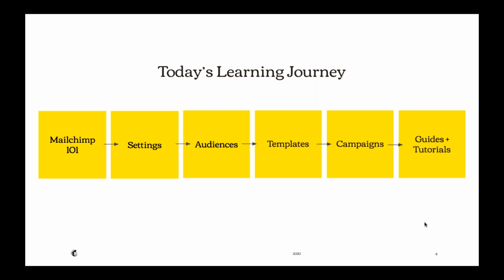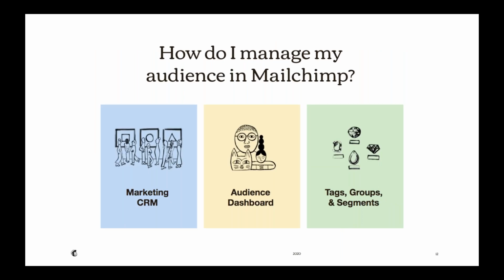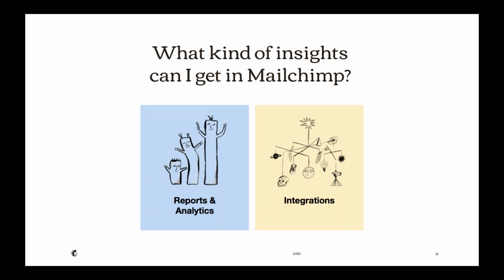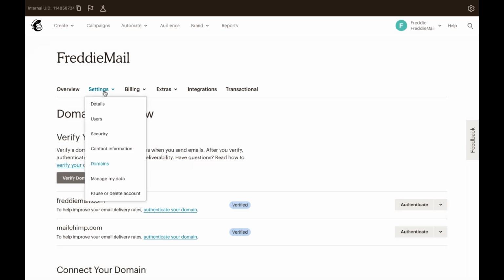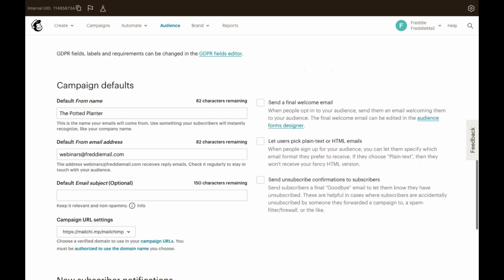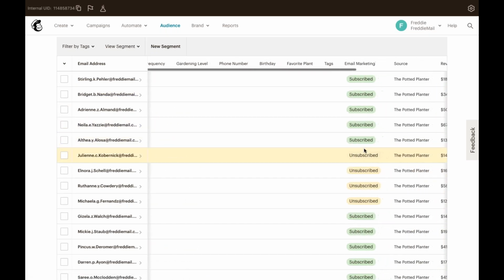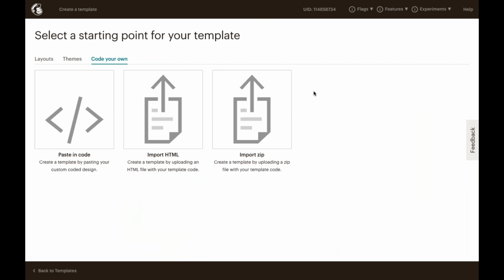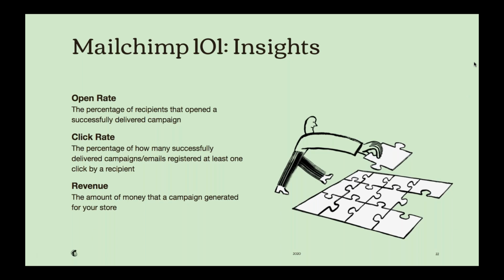UNLISTED New User Orientation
New to Mailchimp?  We know using a new system can be intimidating, and you might not know where to begin. In this webinar, we’ll walk you through the basics so you know what to expect along the way. No matter your business type or experience level, we have tools to help you understand your audience, reach them when it matters most, and get better as you go.

In this webinar, we will

1) Give you a quick tour of the Mailchimp platform and navigation
2) Highlight key account settings to get you set up and ready
3) Introduce you to powerful features such as audience management, templates, and campaigns
4) Show you how to access and make the most out of our free guides and resources

This webinar is ideal for Mailchimp customers who:

-- Recently created an account and have no experience using Mailchimp
-- Need a first-hand introduction to the Mailchimp platform and its features
-- Want some guidance on where to get started when using Mailchimp for the first time (or the first time in a long time)

Find all of our helpful resources after watching this webinar

More #
Mailchimp: